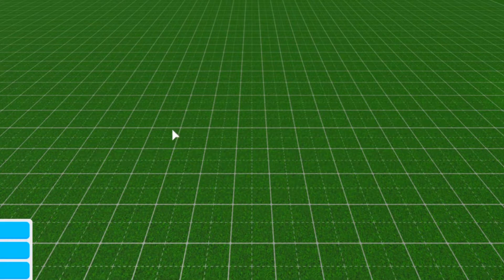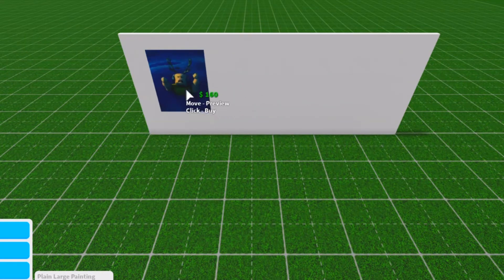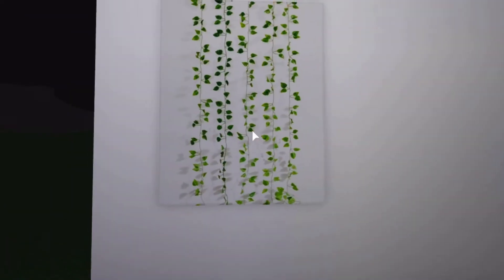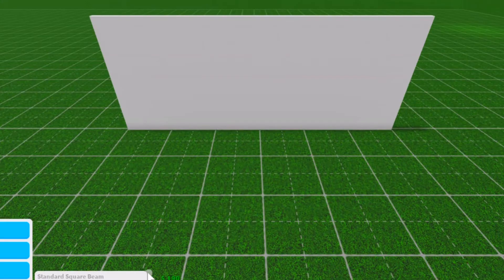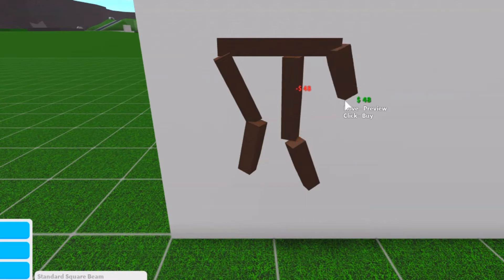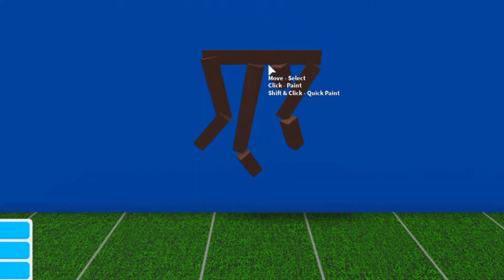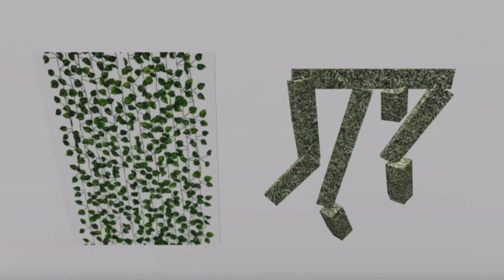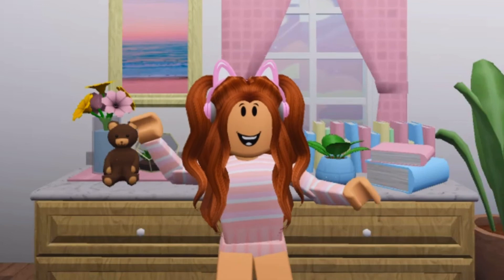Roblox Bloxburg How to Make Realistic Vines! Roblox Welcome to Bloxburg How to Make Vines Tutorial!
Hey good day happy honey bees! Today I will show you 2 ways to make realistic vines on Roblox Welcome to Bloxburg! They are a great aesthetic decoration for your Roblox Bloxburg house!

Time Stamps
0:00 Intro
0:31 Way 1
1:46 Way 2
3:35 Comparison
4:01 Outro